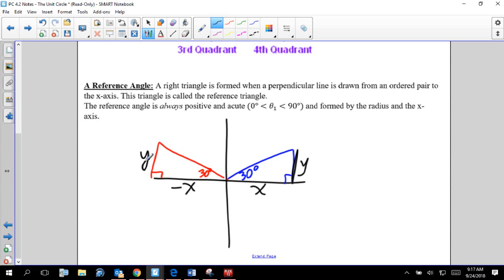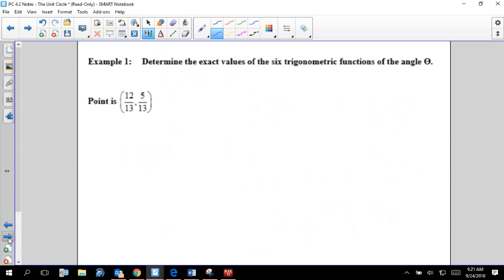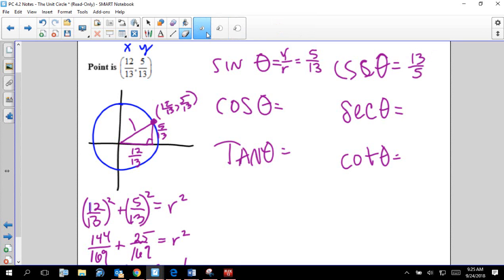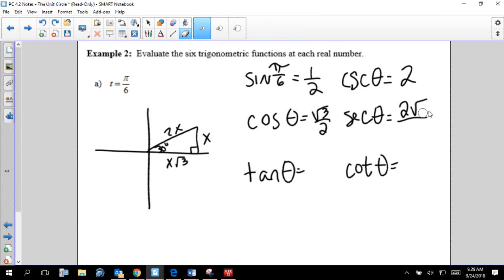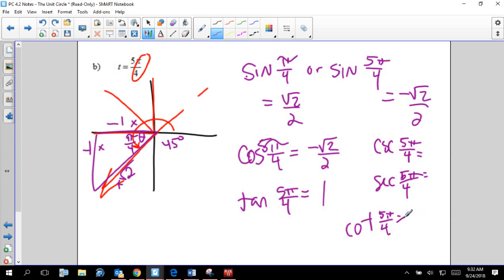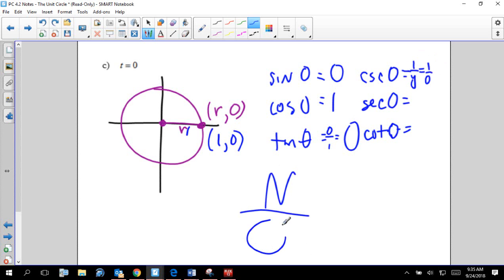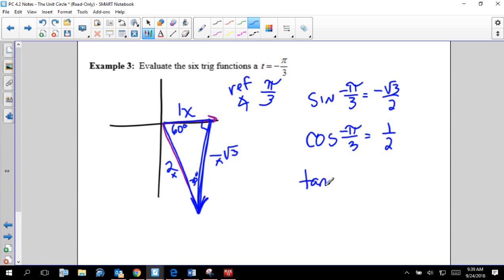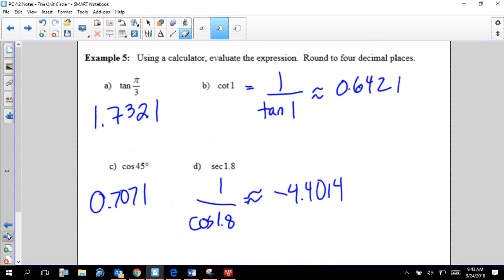PC 4 2 Notes Day 2 the Unit Circle